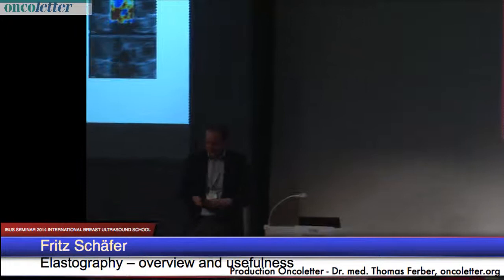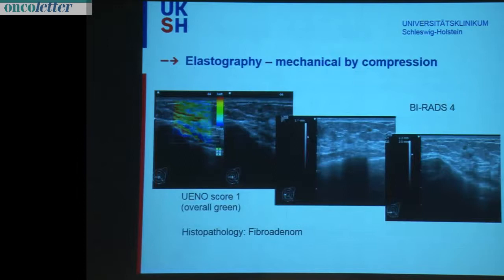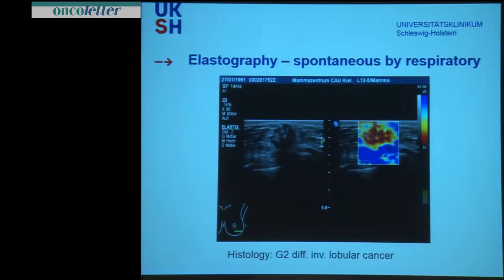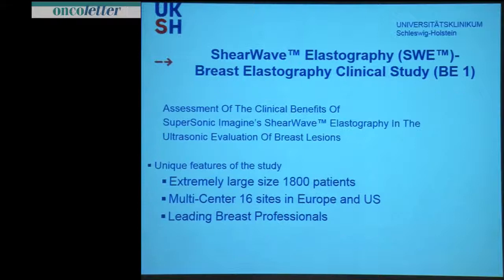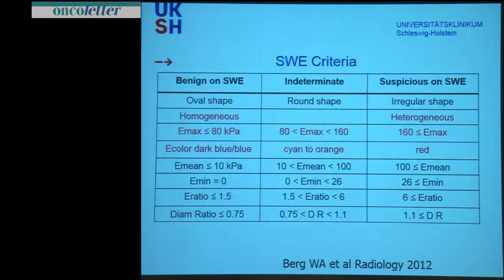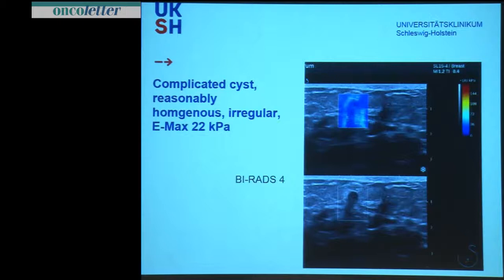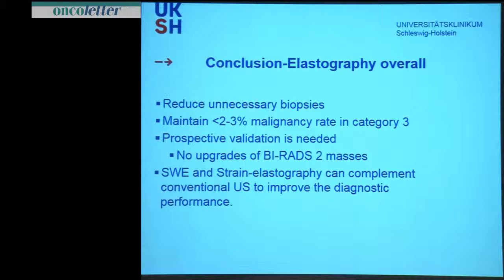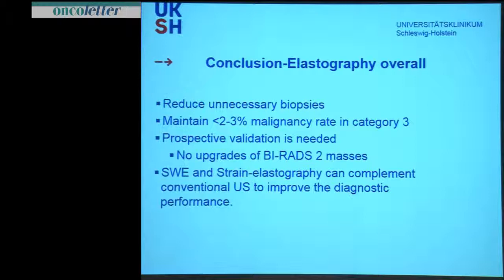Fritz Schäfer: Elastography -- overview and usefulness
IBUS SEMINAR 2014 INTERNATIONAL BREAST ULTRASOUND SCHOOL JANUARY 24, 25, 2014 TECHNOPARK Zürich: Fritz Schäfer: Elastography -- overview and usefulness